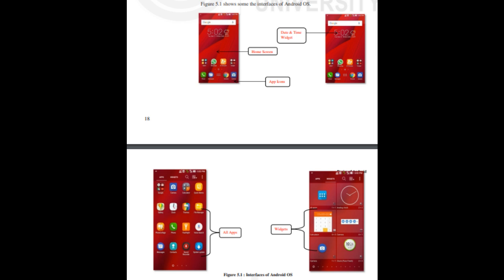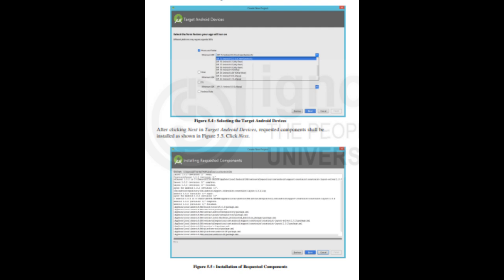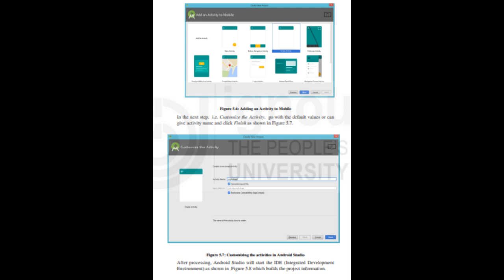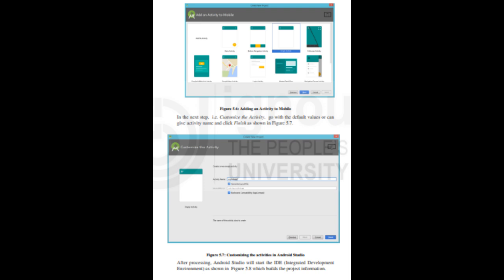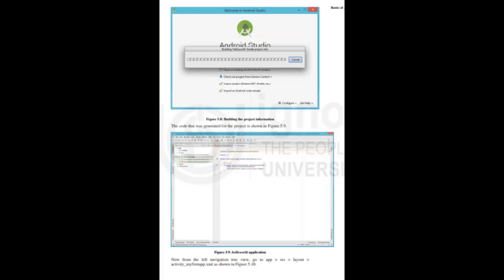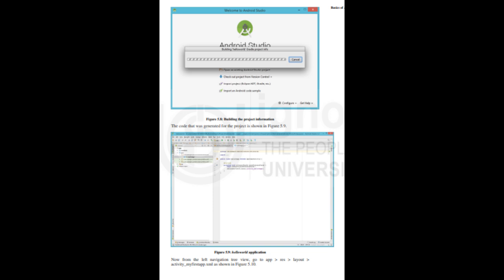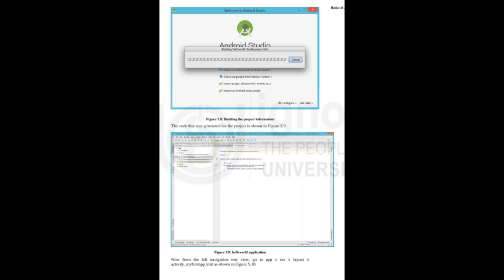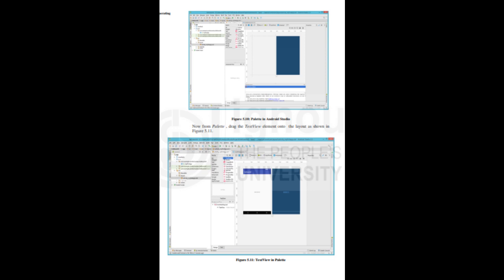Basics of Android, Unit-5 Block-2 Mobile Operating Systems BCS 091 CMAD SOCIS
Unit-5 Basics of Android
Block-2 Mobile Operating Systems
BCS-091 Introduction to Mobile Architecture
Certificate in Mobile Application Development (CMAD)